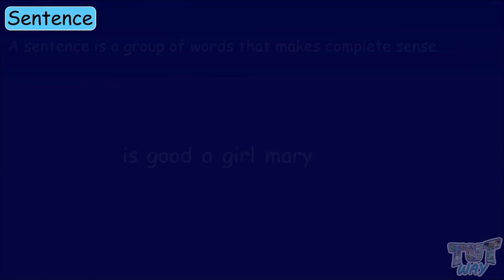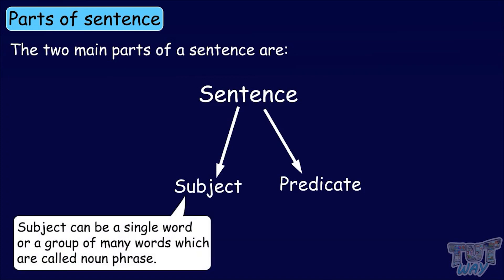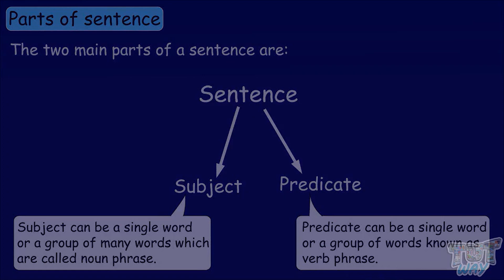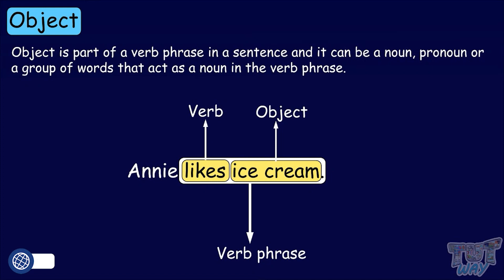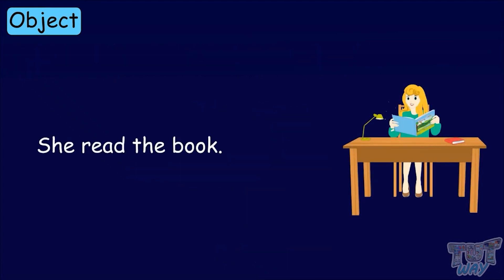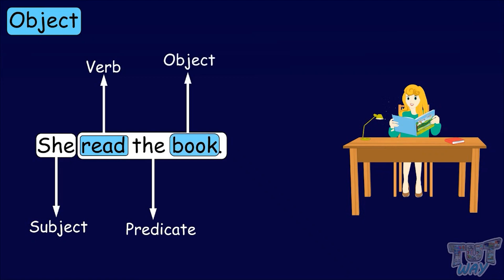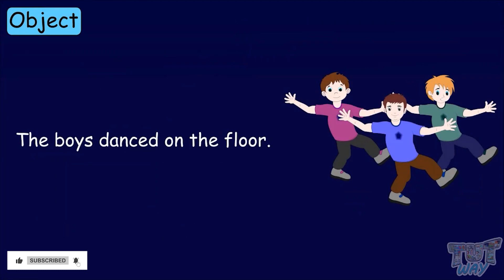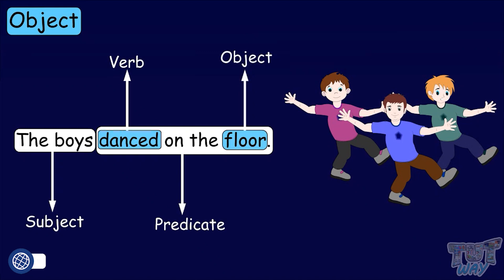Subject, Predicate and Object - Parts of a Sentence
Sentence | Parts of Sentence | Subject, Predicate and Object - Parts of a Sentence | Concept and examples | English Grammar
This English video explains about Subject and Predicate. This will help them a lot in their daily routine.
Predicate
Subject and Predicate
Subject and Predicate examples
Subject and Predicate concepts
Sentence
Subject
Predicate
English Grammar